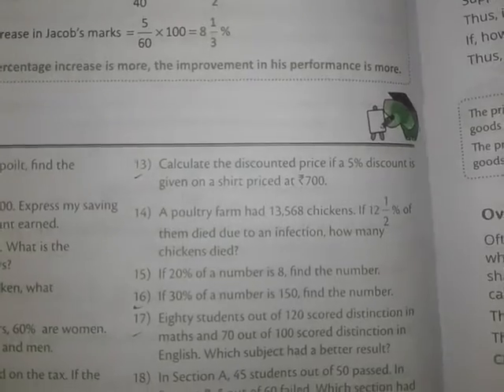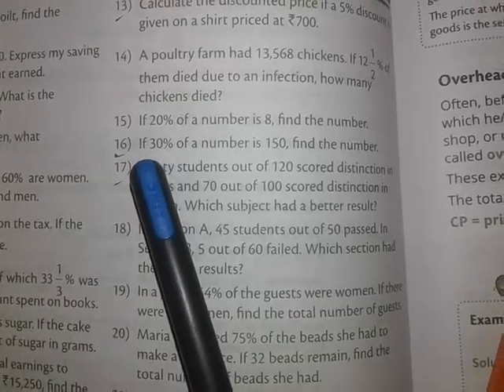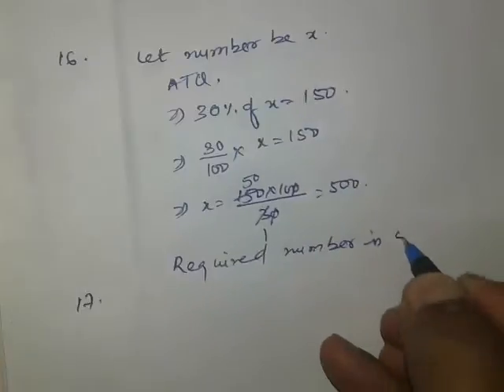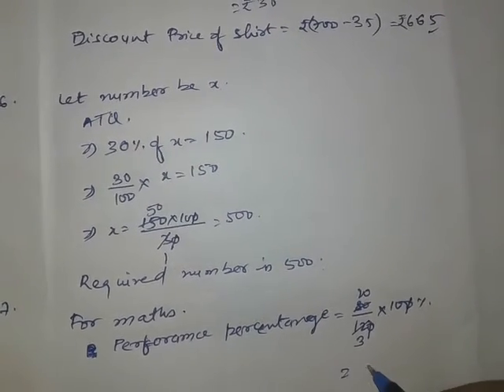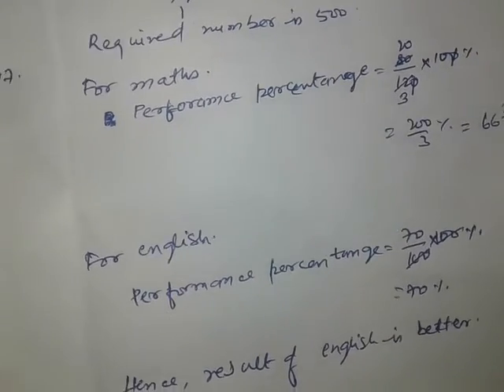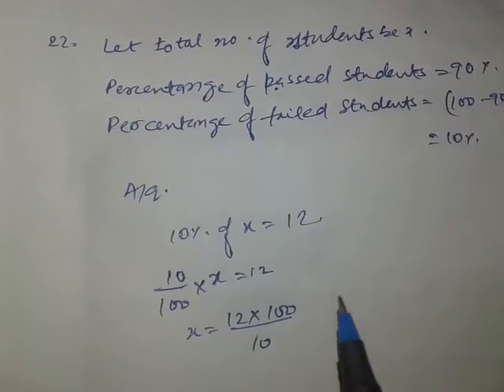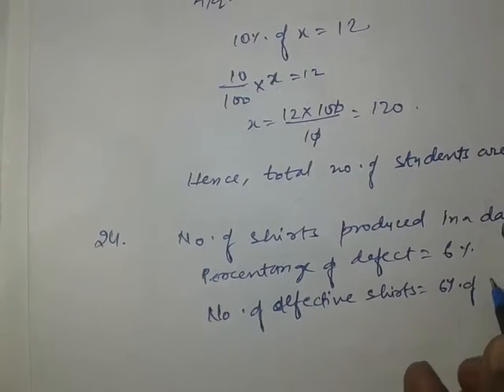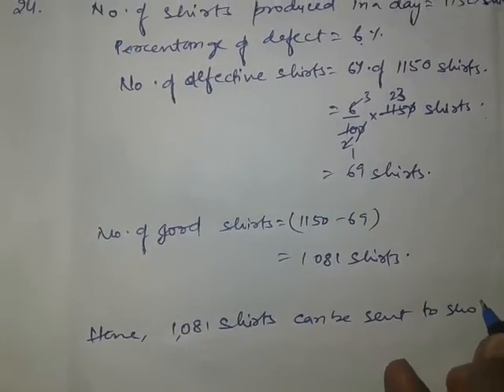Std VII Inspired Maths Chapter 9 Exercise 9.5